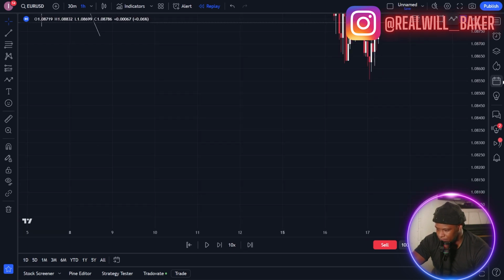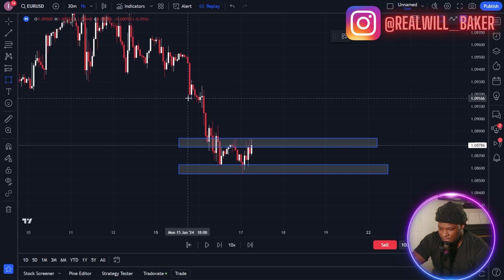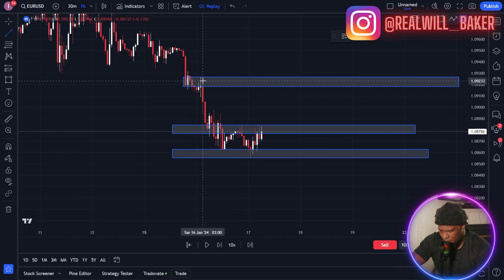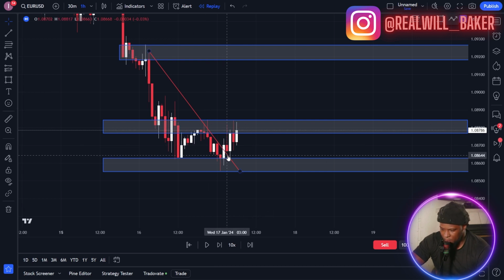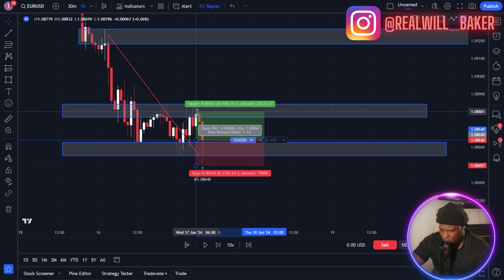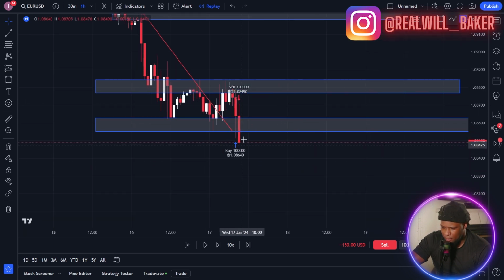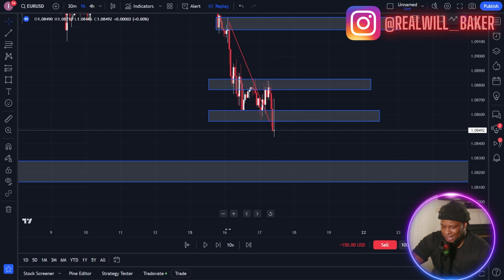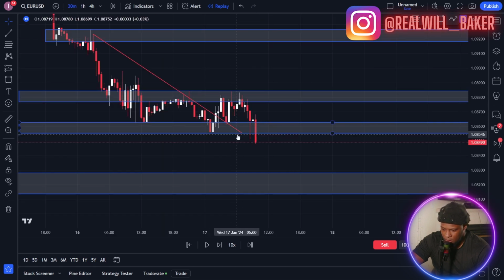Futures Trading | This is Why The Market is Smarter Than You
My name is William Baker (Real Will)

I make NO guarantees/promises/express direct or indirect representation that you’ll achieve any specific result trading, regardless of whether you’re following my free content.

I’m just some random motivational guy on the internet who is sharing what’s worked for me - I have no clue what will work for you, I just like to keep it simple when trading.

Do NOT take into account any information that I share anywhere on the internet as the basis for your trading decisions. I’m not responsible for your success, nor am I responsible for your failures.

Read the full risk disclaimer on my website below, so that you’re 100% aware of the risks associated with trading - then you can make an informed decision as to whether or not you want to continue following any of the information I share (or continue to pursue trading in general)